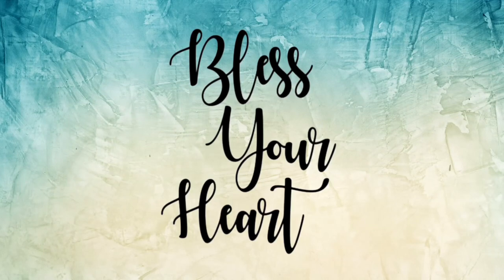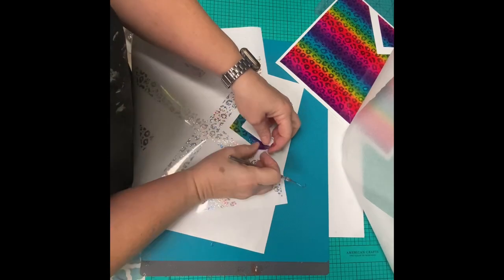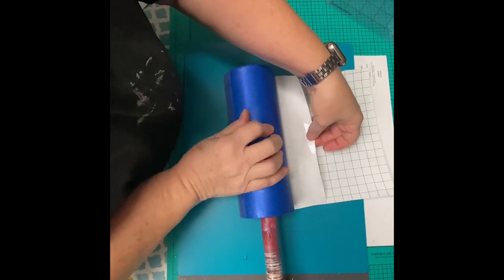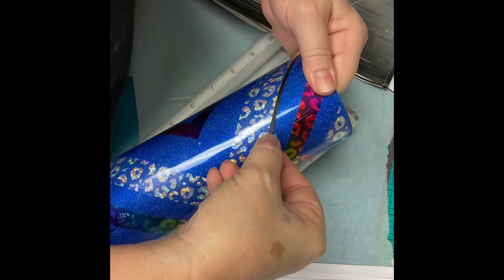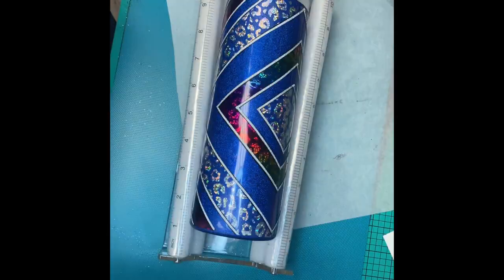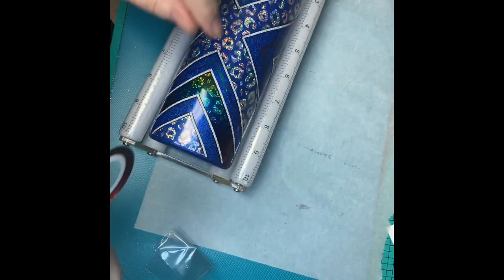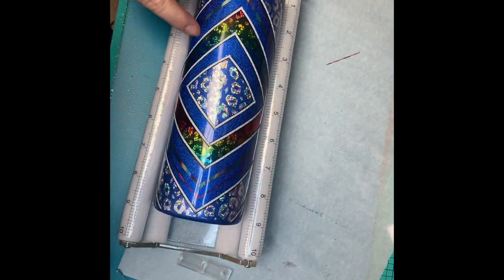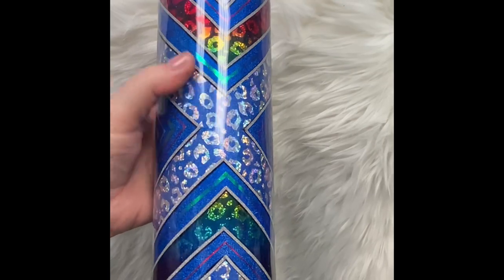Boujee X Tack It Tumbler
Template from Finely Cut
Glitter used
 West Texas Glitter Midnight Moon
Vinyl used
 Leopard print from Hobby Lobby
 Matte Black
 Various Nail Tape